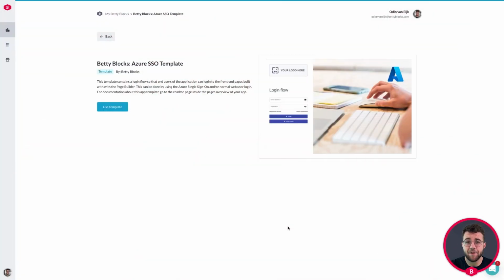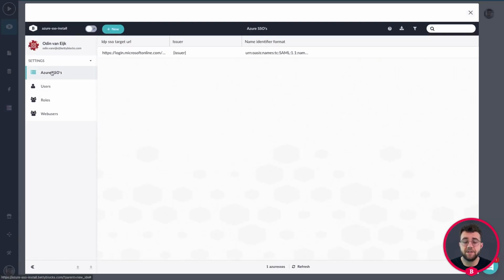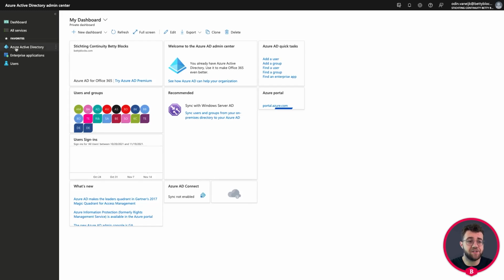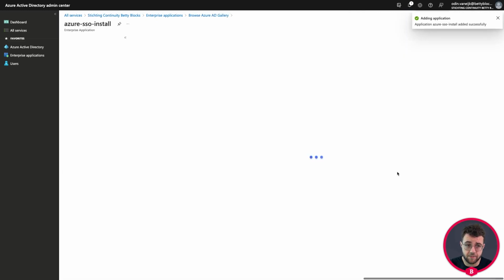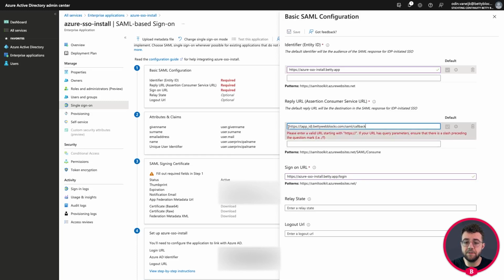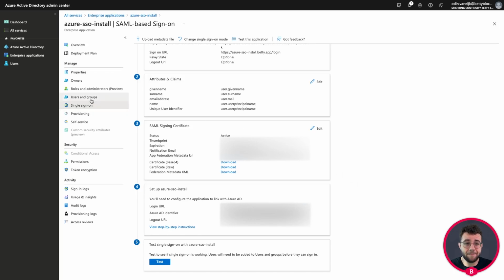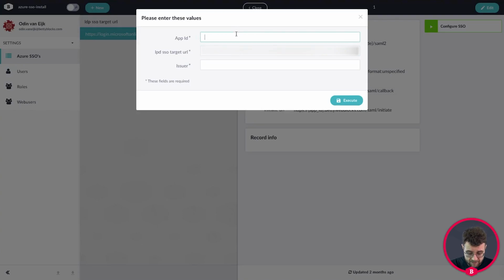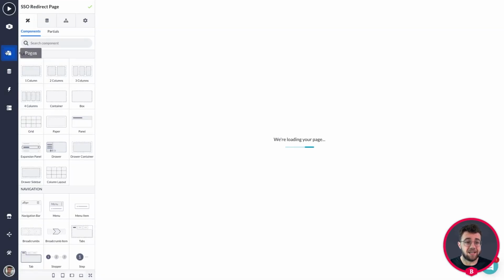Azure SSO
In this video, you'll learn how to create a Single Sign-On (SSO) with Azure using Betty Blocks